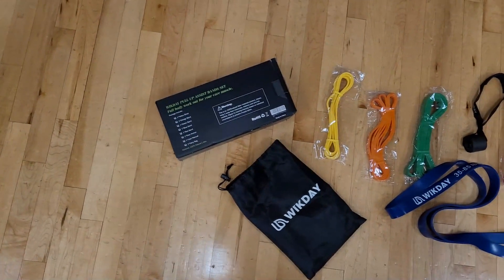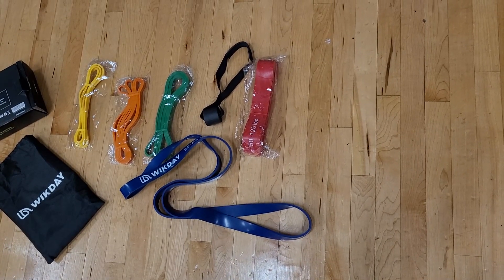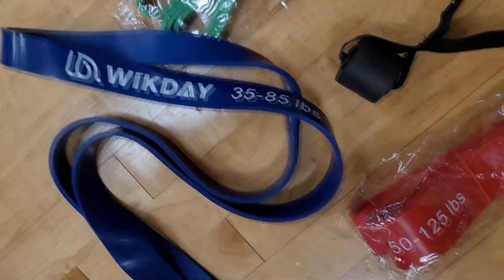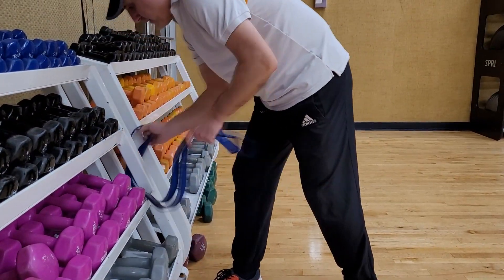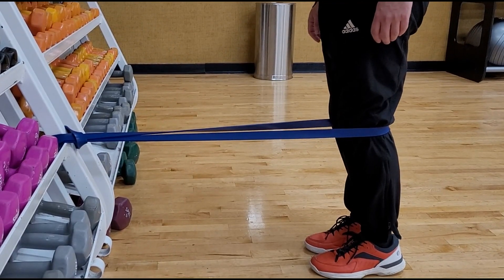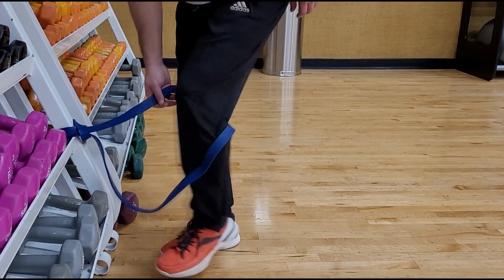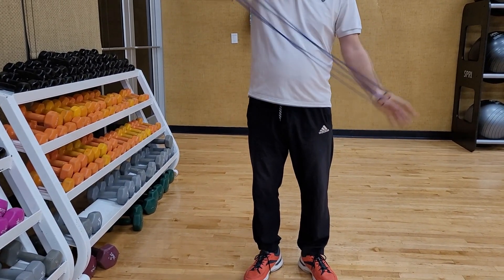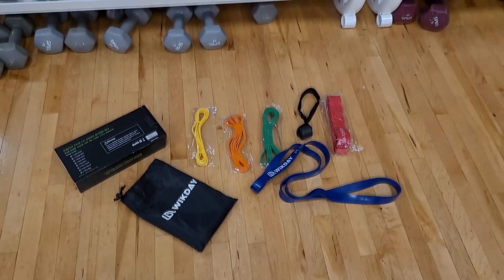Workout Resistance Rehabilitation Bands Kit Review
► Resistance Bands kit
●Amazon US